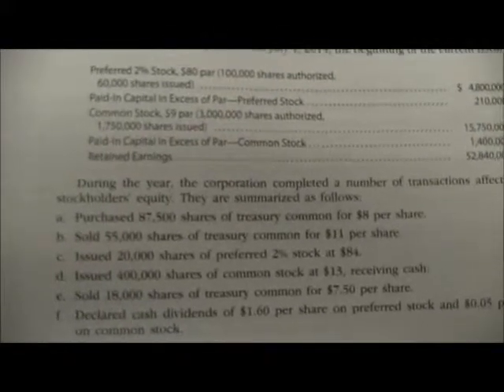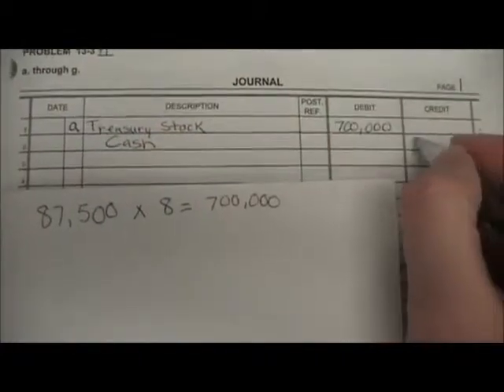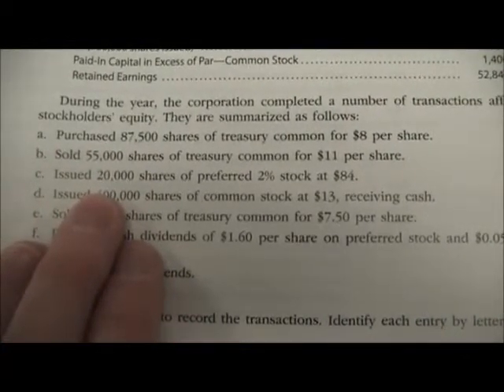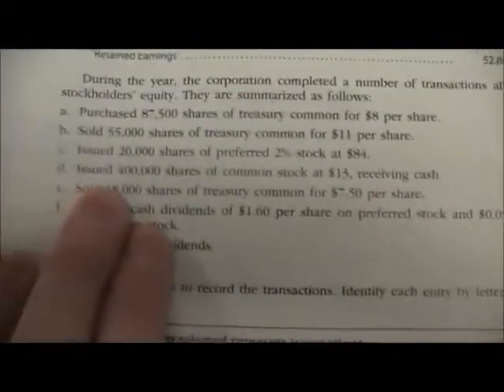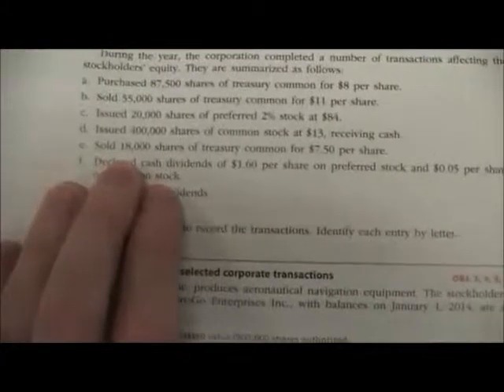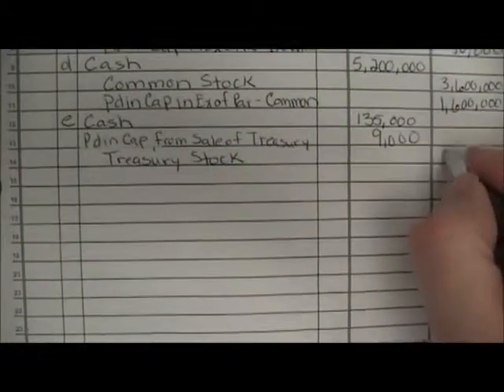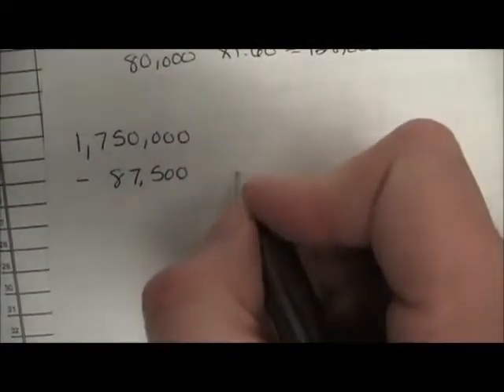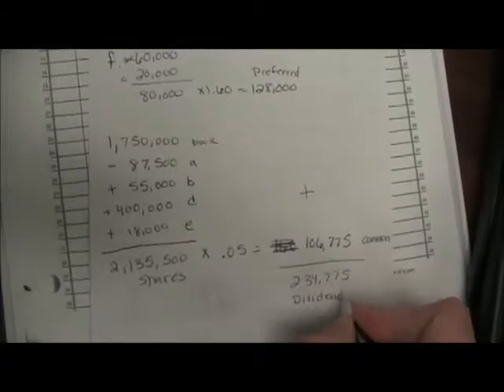FA2 Chapter 12 Step By Step Problem 12-3B